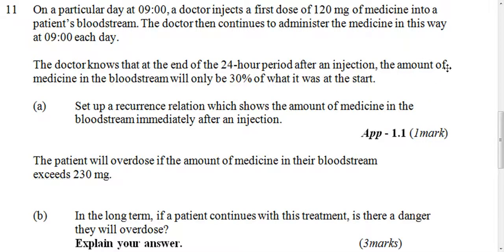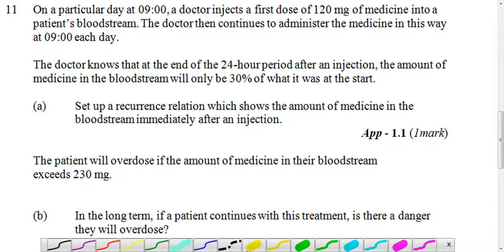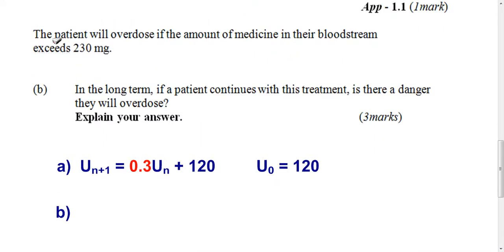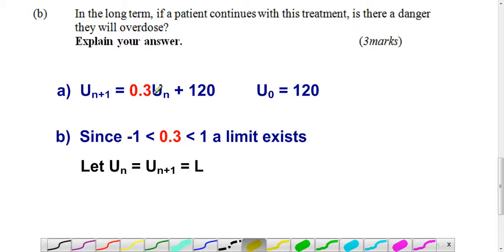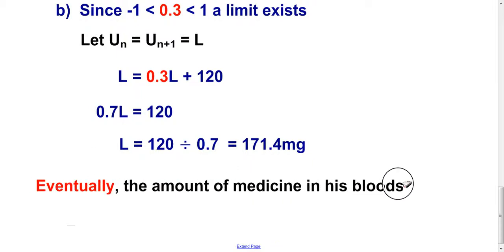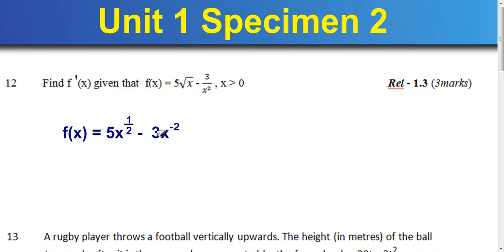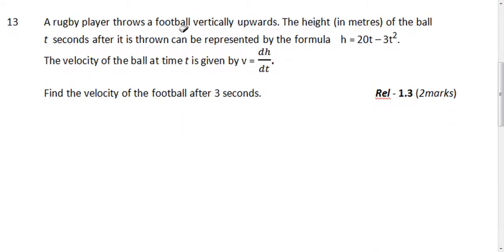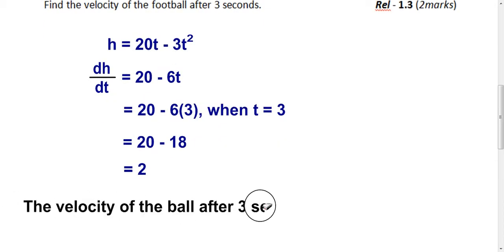Higher Nab Unit Specimen 2 Q11 Q13